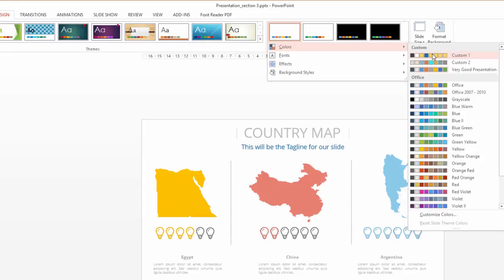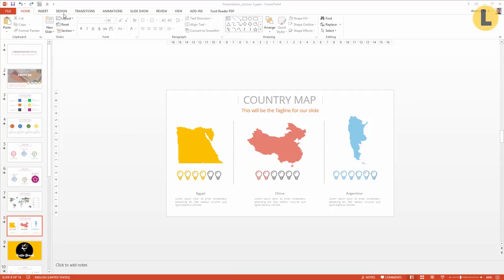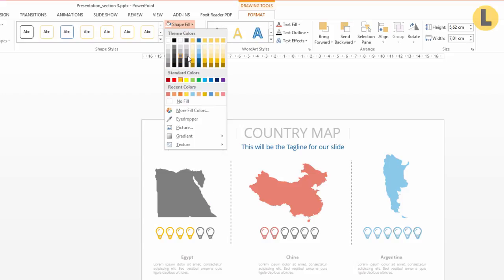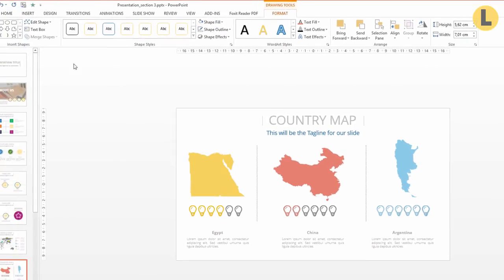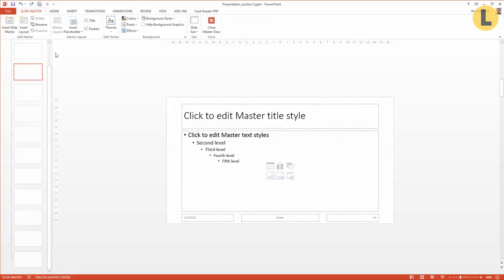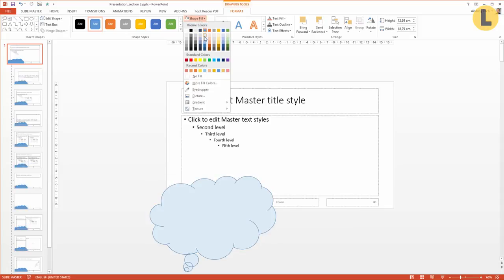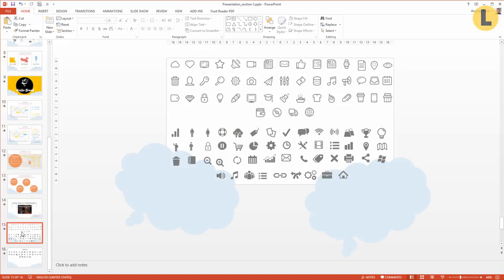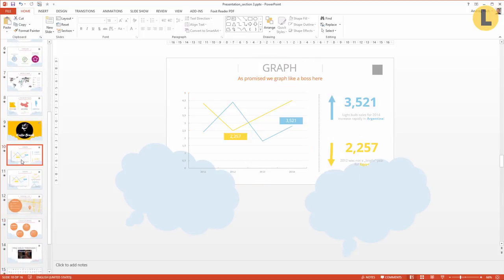Sec5 Lec41 Sneacky tricks global changes